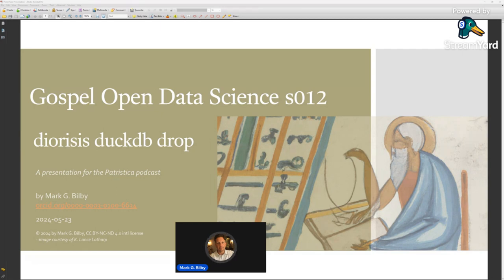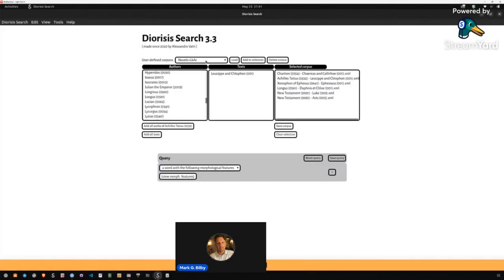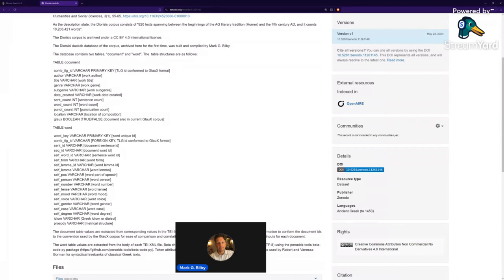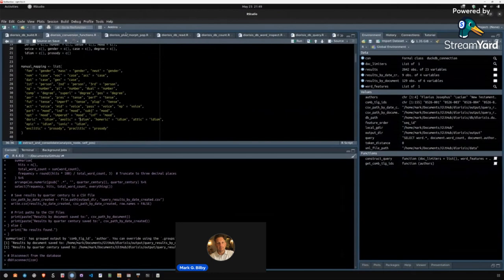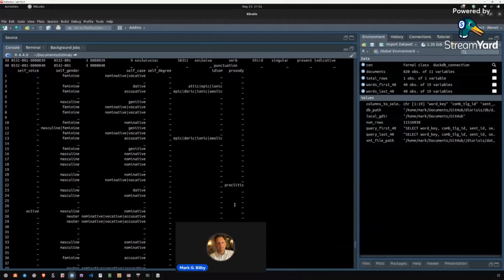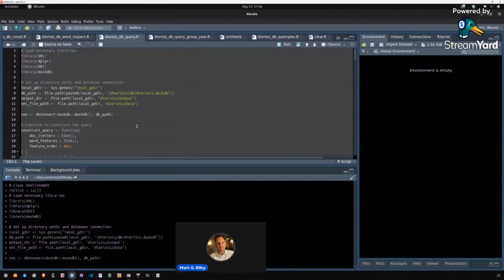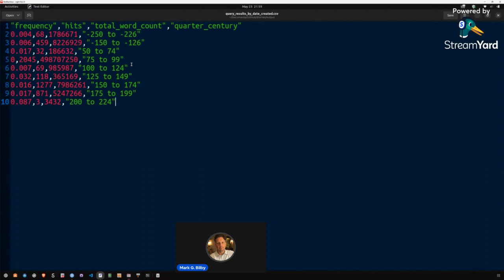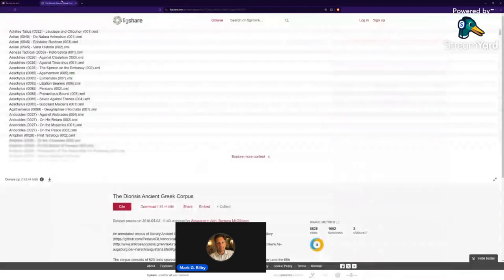GODS s12 [diorisis duckdb drop]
Mark announces the release of the first publicly available database (SQL/duckdb) of the Diorisis Ancient Greek corpus, containing 820 documents and more than 10 million classical and postclassical Greek word tokens. Mark explains how the database was built and populated, then provides a couple sample queries, with specific comparison to the Diorisis Search program.